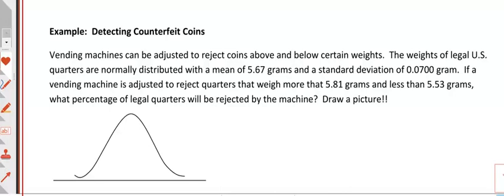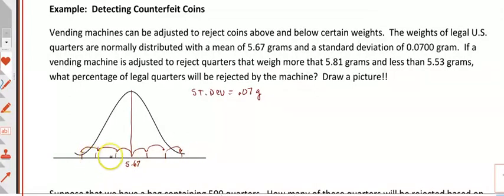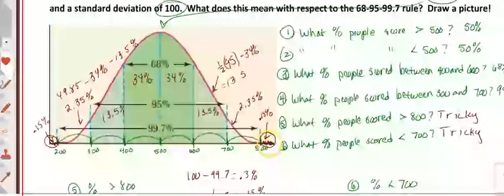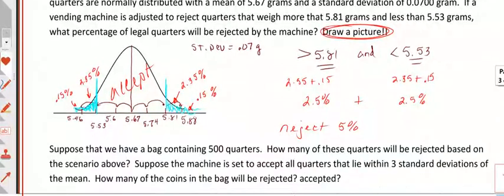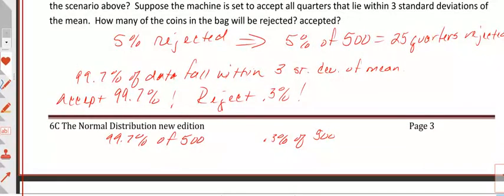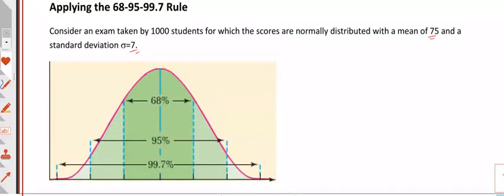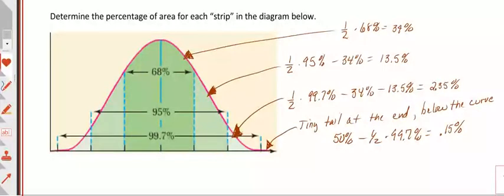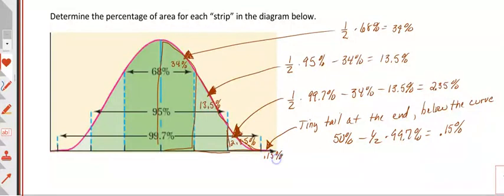Section 6C video part 2 new edition